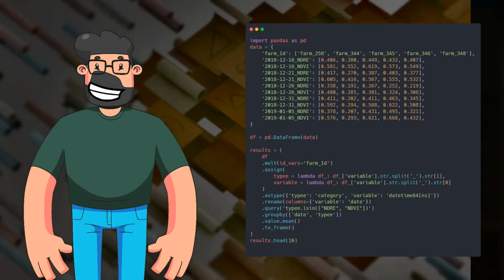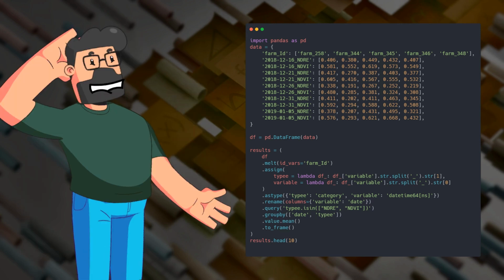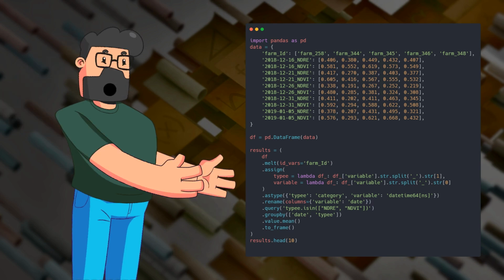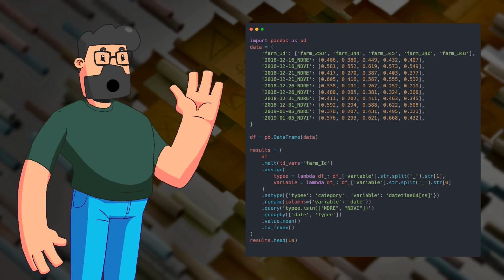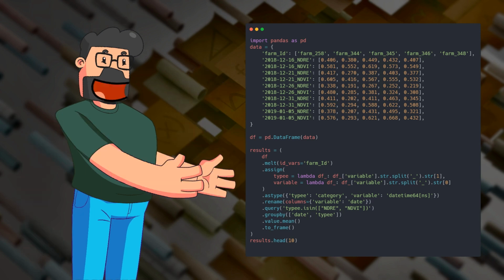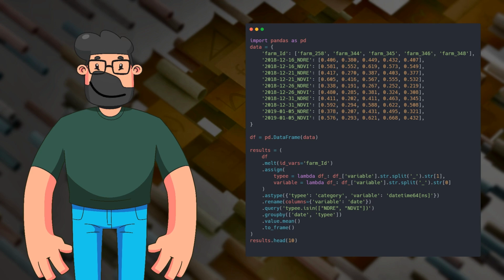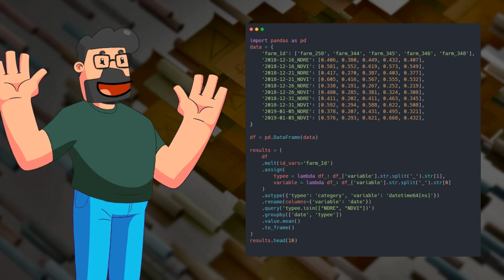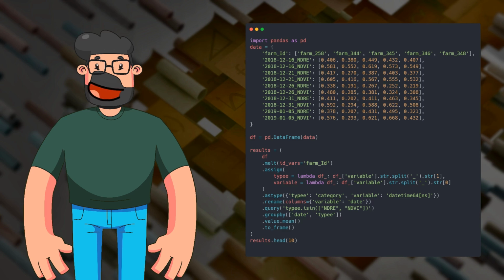Discover Monthly Average NDRE and NDVI Values now!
Discover Monthly Average NDRE and NDVI Values now! To find monthly average ndre and ndvi values. Explore the data in this video.

✅ VIDEO INFO:
00:00:00 - Solving NDRE and NDVI monthly averages.
00:00:16 - Pandas used to manipulate farm data.
00:00:58 - Monthly NDRE and NDVI averages organized.

This solution would not have been possible without the contributions of users: rekha and Ali Massoud